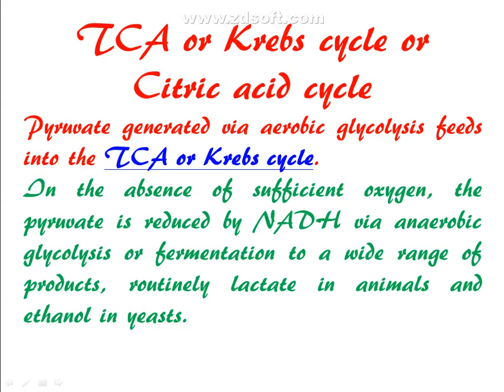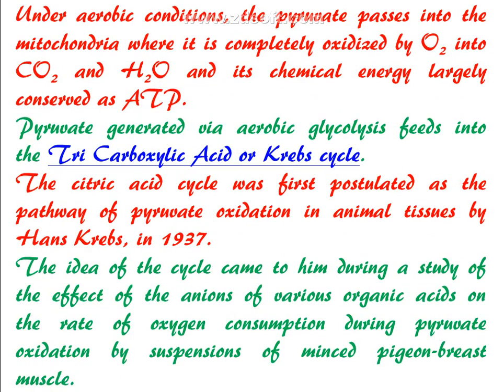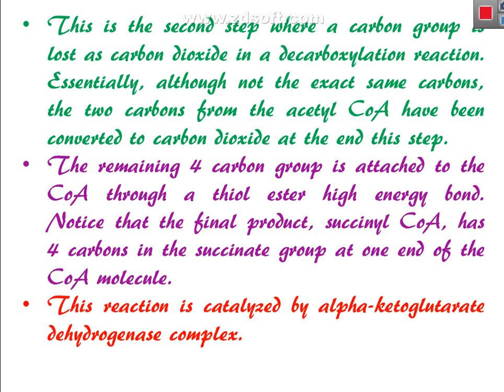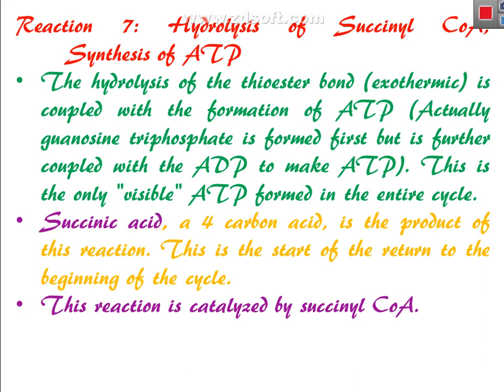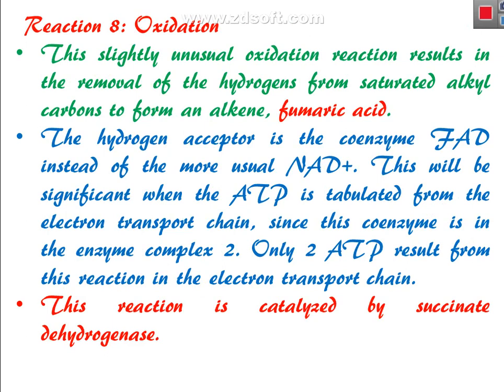Krebs Cycle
This video explains the TCA/ Krebs cycle in detail ...